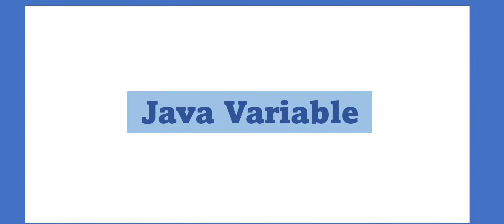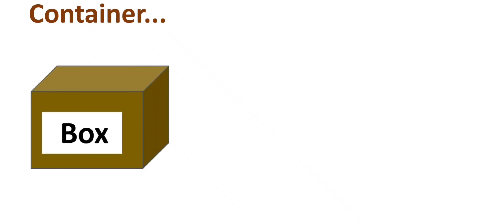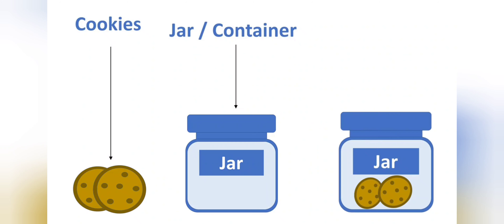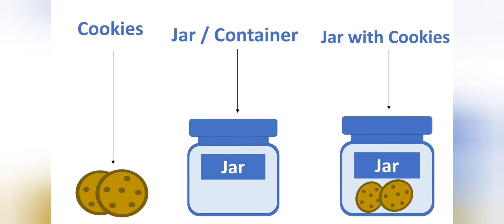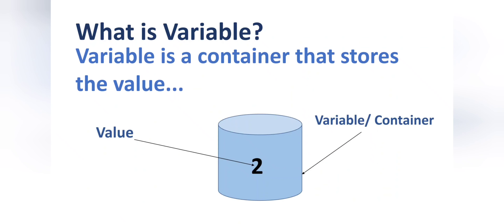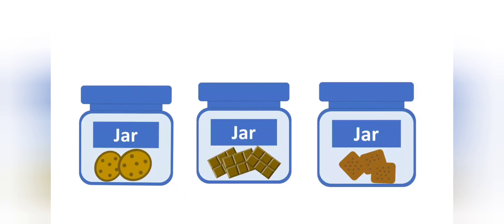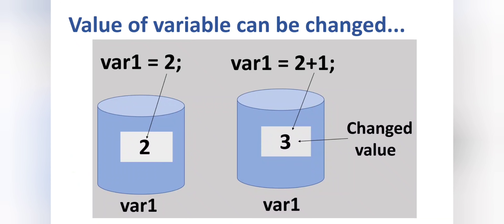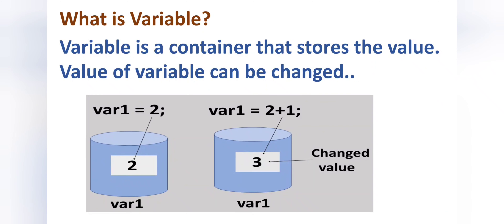#3 Variable in Java| Java Tutorial | What is Variable in Java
About this video:
This tutorial will explain about basic concept of variable with real life scenario..